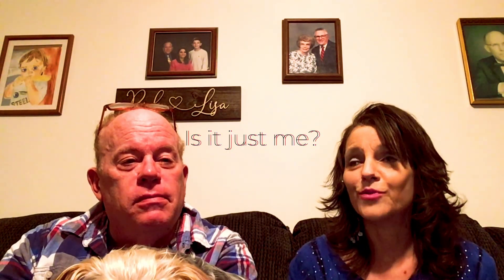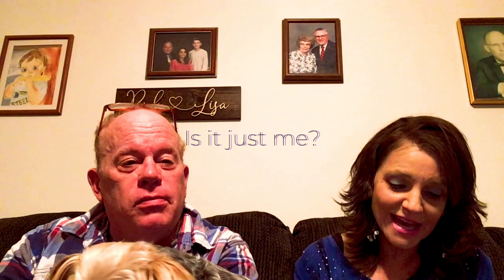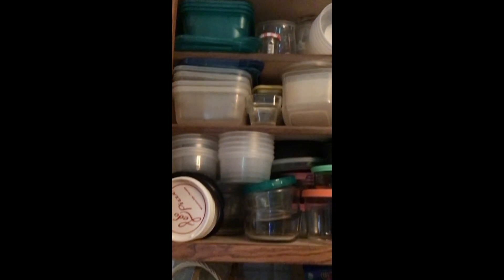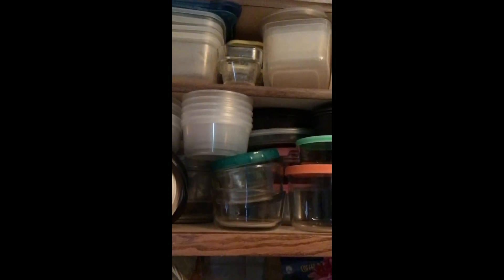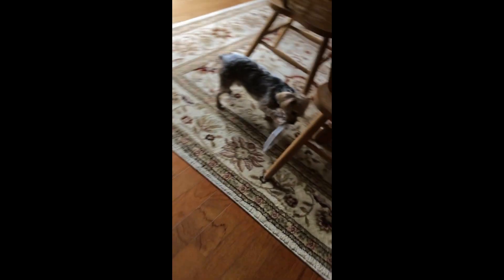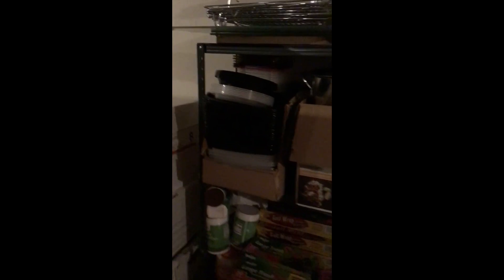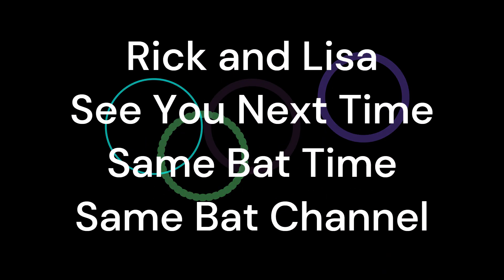Too Many Plastic Containers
Who else has way too many containers?